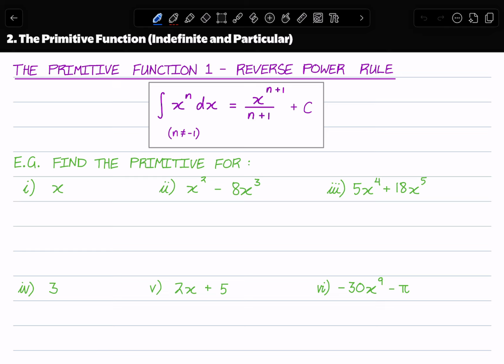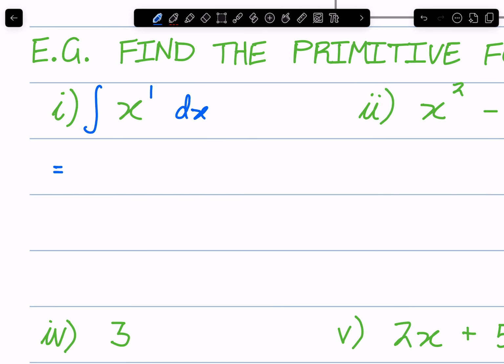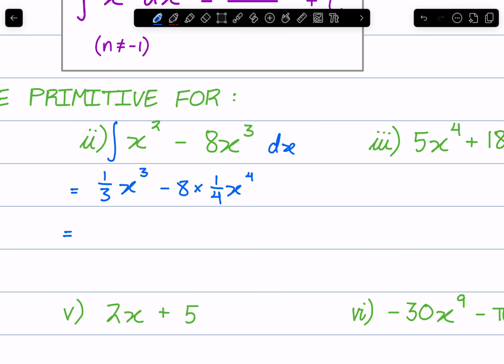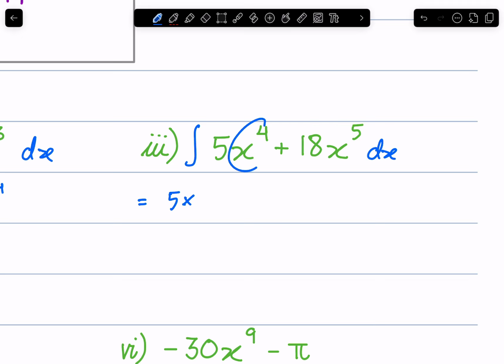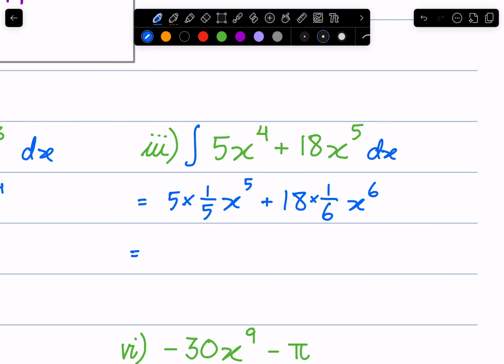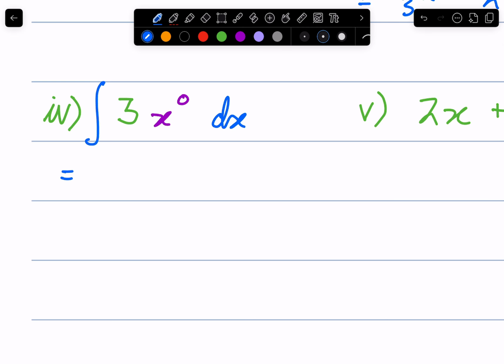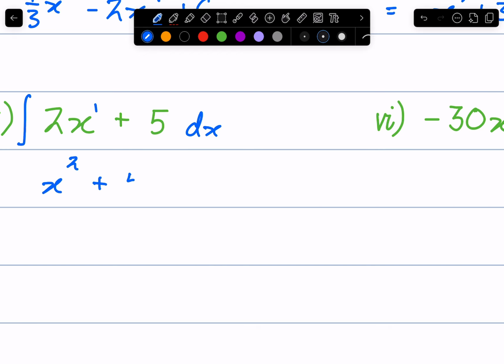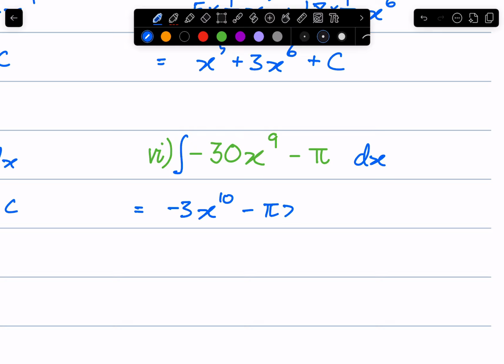Reverse Power Rule 1